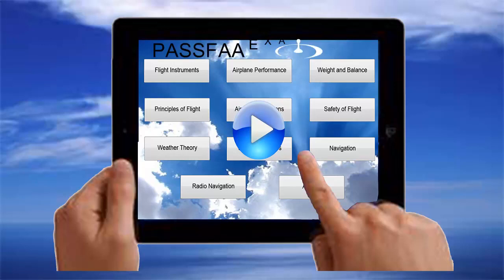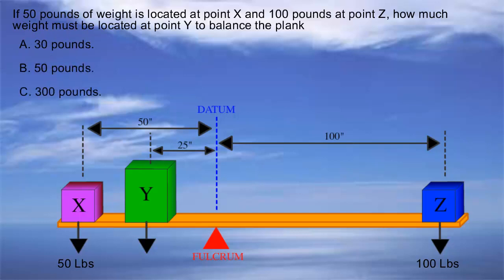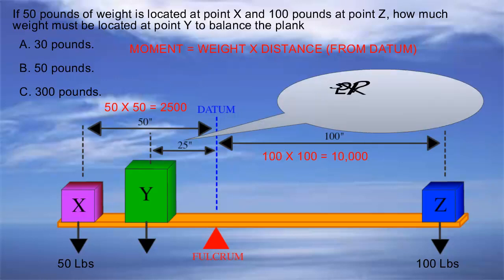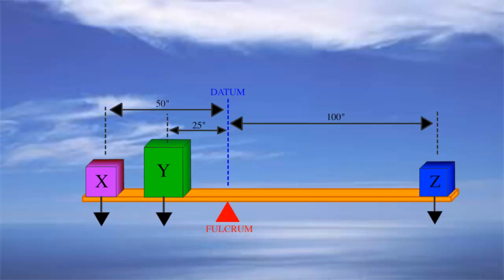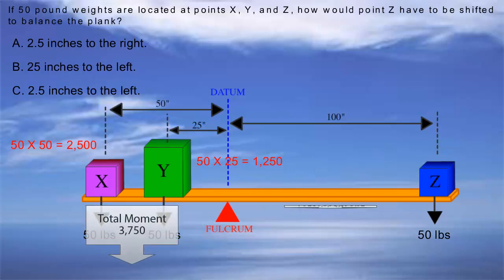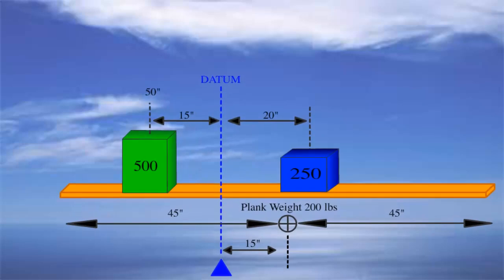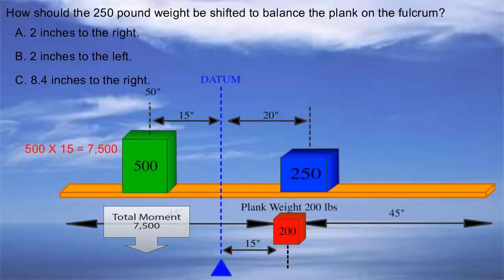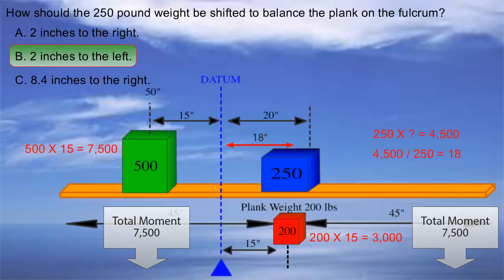Weight and Balance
Weight and balance FAA test questions that can be quite confusing explained using our usual simple methods